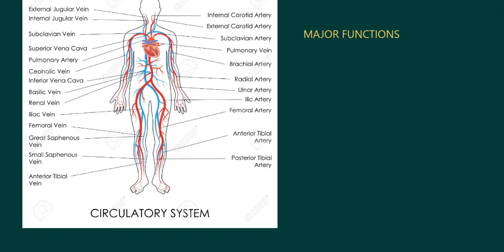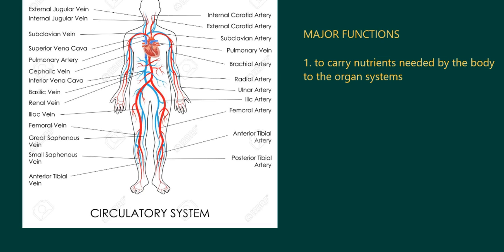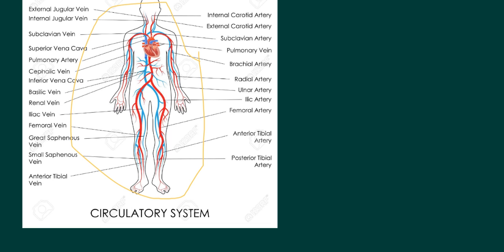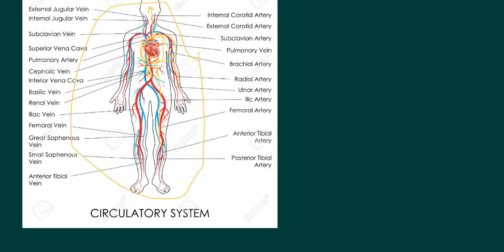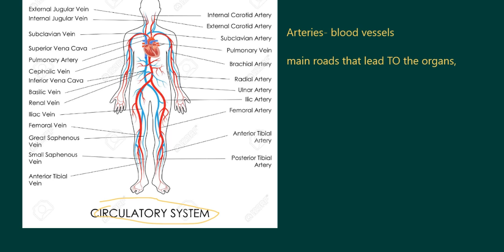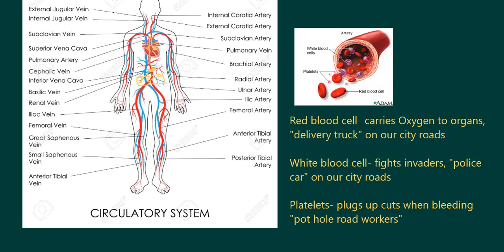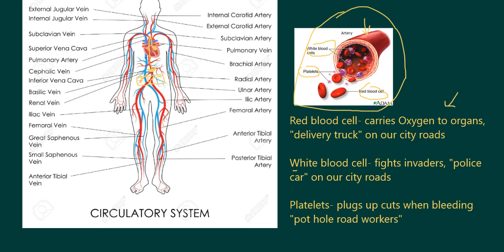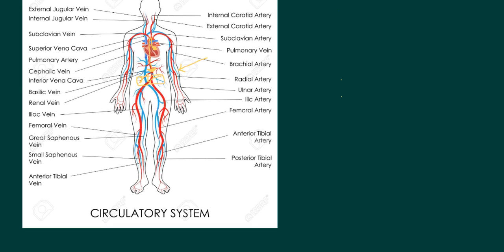Made with Explain Everything™ Interactive Whiteboard